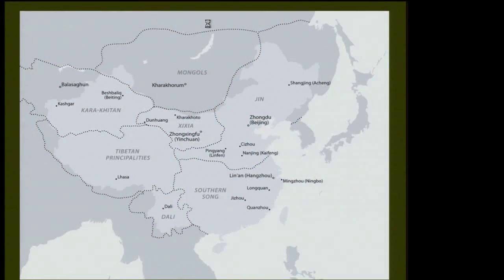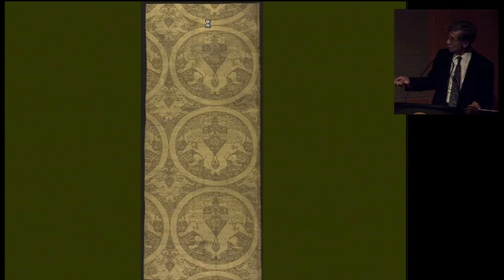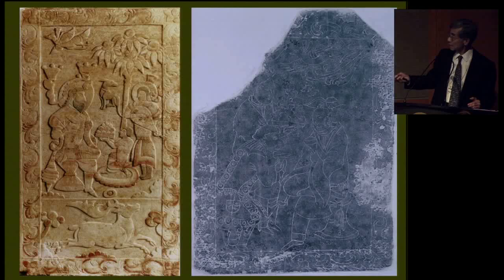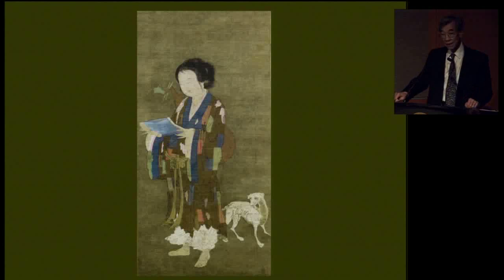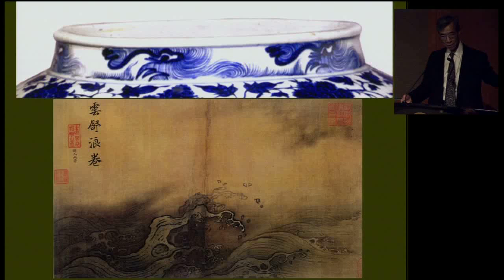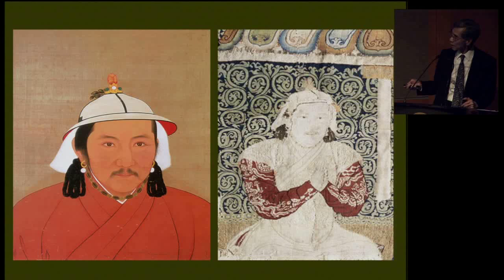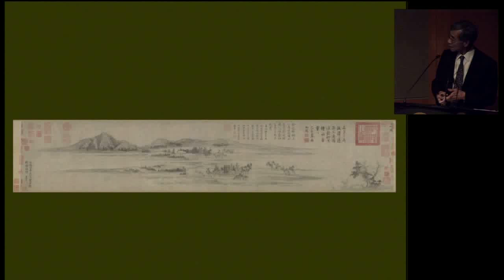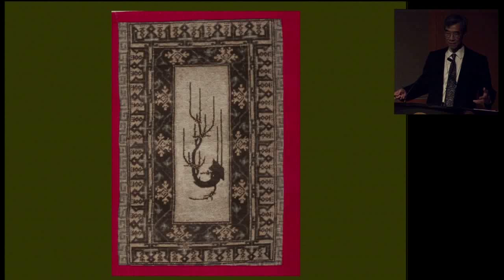The World of Khubilai Khan: Chinese Art in the Yuan Dynasty - A Retrospective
Learn more about the exhibition The World of Khubilai Khan: Chinese Art in the Yuan Dynasty on view at the Met September 28, 2010--January 2, 2011

This series of talks discusses in depth the exhibition The World of Khubilai Khan: Chinese Art in the Yuan Dynasty, which highlights new art forms and styles generated in China as a result of the unification of China under the Yuan dynasty and the massive influx of craftsmen from all over the vast Mongol empire.

James C. Y. Watt, Brooke Russell Astor Chairman, Department of Asian Art, The Metropolitan Museum of Art